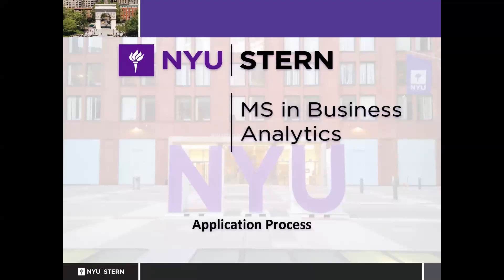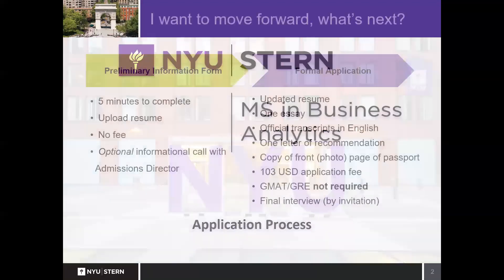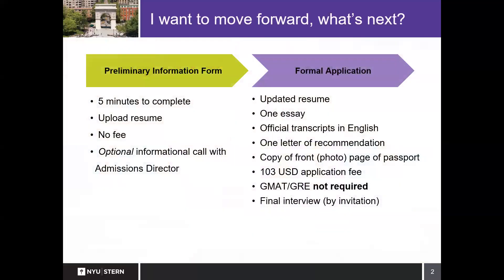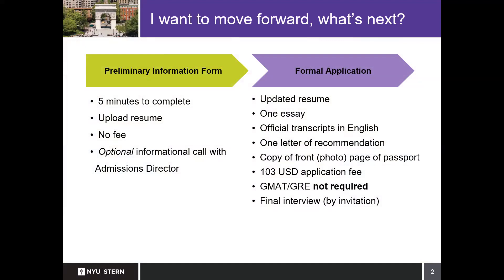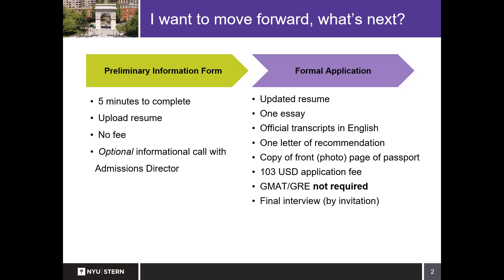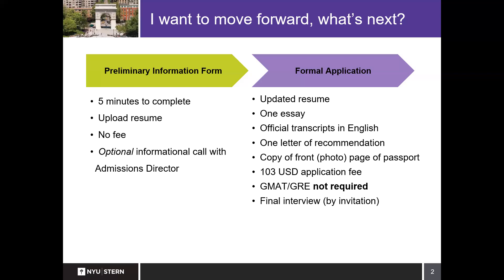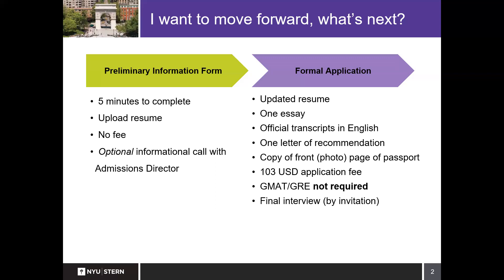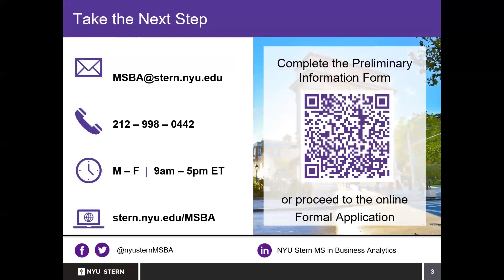NYU Stern MSBAi Program Information: Application Process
The NYU Stern MS in Business Analytics and AI program is a one-year, part-time program designed for full-time working professionals. To learn more about the Admissions Criteria for the MSBAi program, please visit: stern.nyu.edu/MSBA-Apply